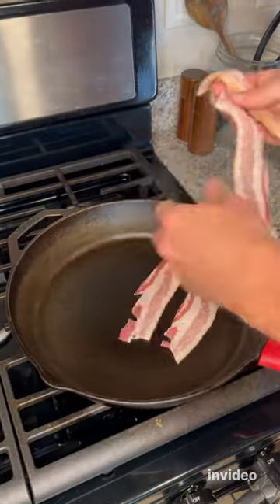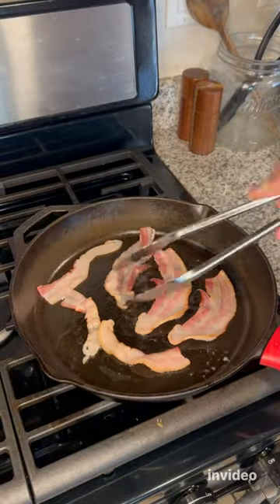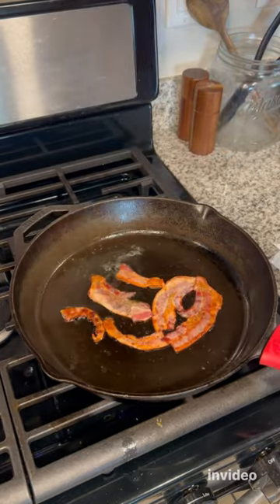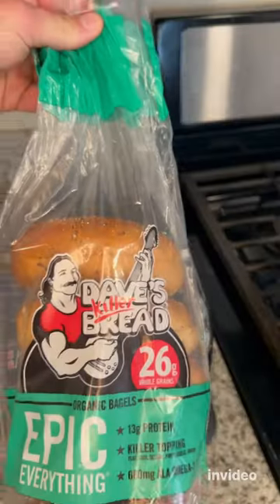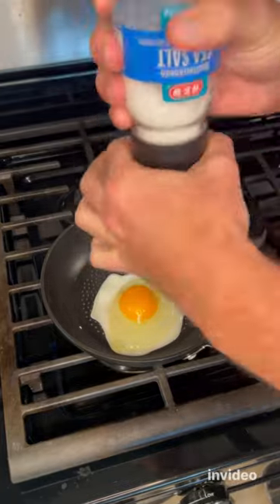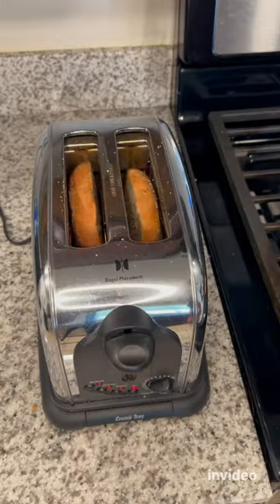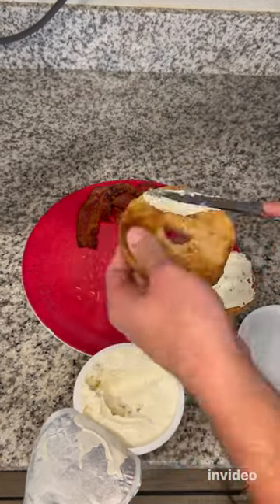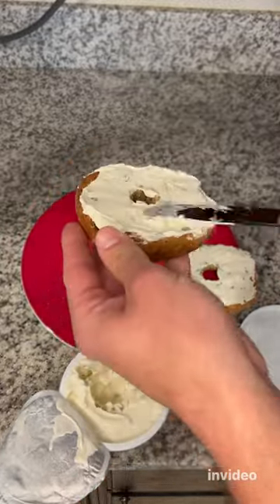Bacon, Egg, and cream cheese bagel sandwich!